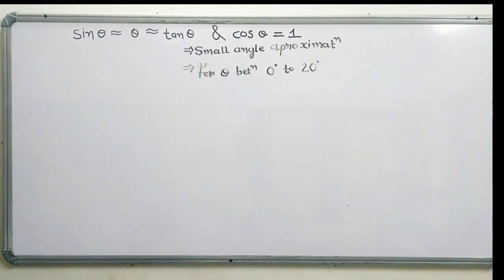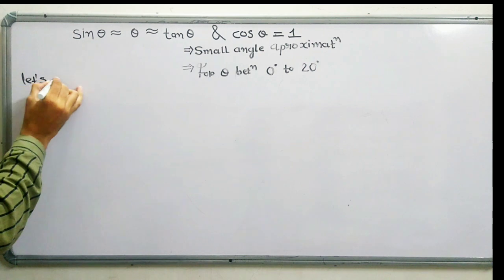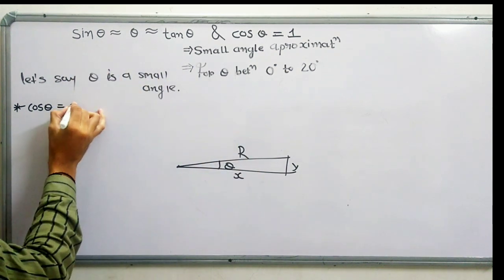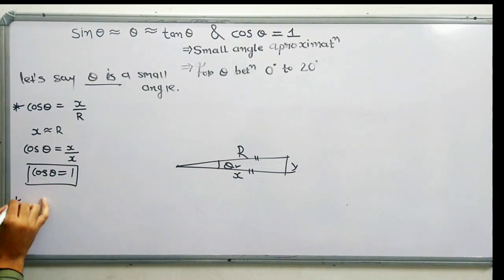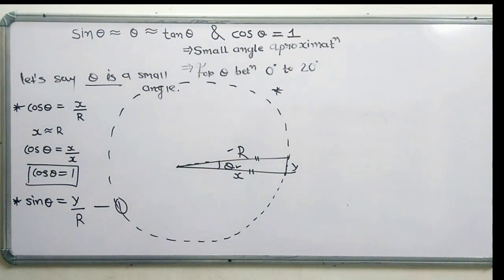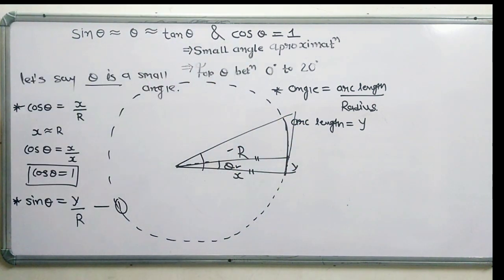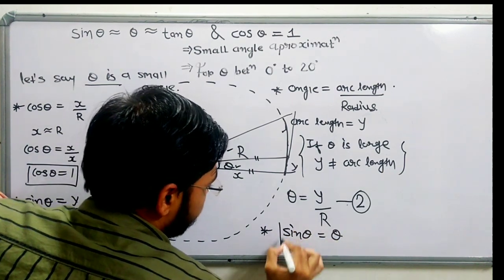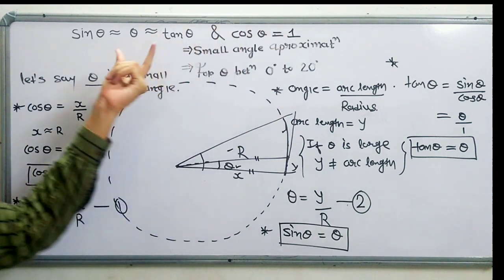Small angle approximation (sinθ ≈ θ ≈ tanθ) || complete derivation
This video derives a very important relationship known as small angle approximation i.e. sinθ ≈ θ ≈ tanθ